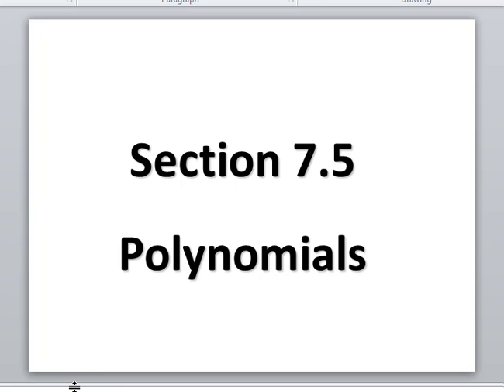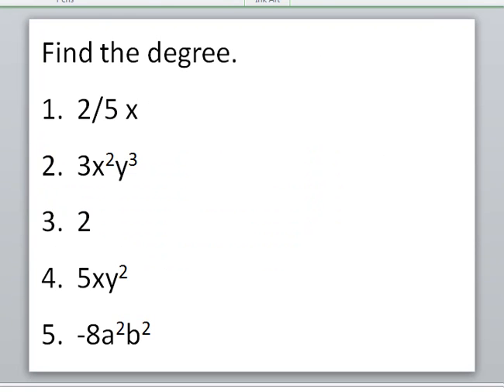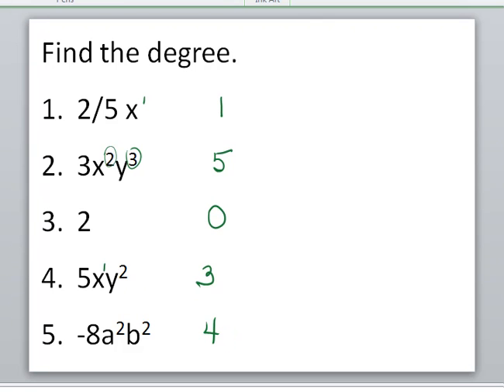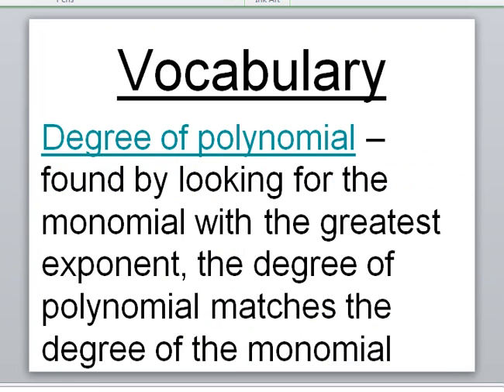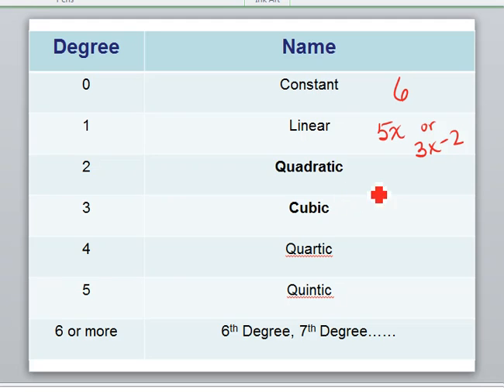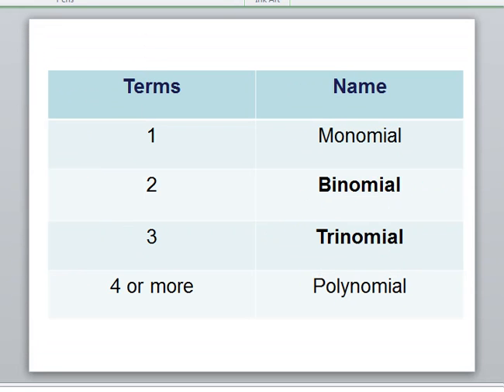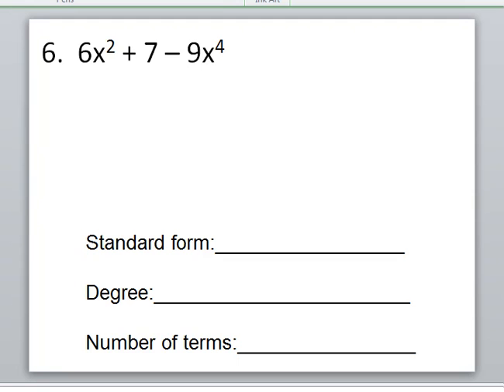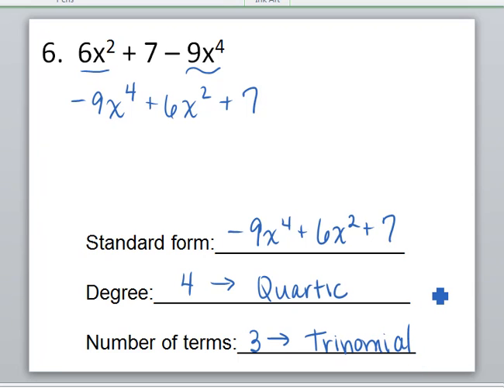alg 7 5 v1 Polynomials